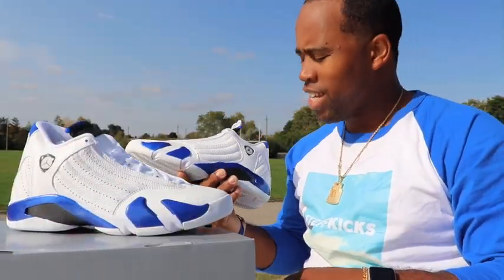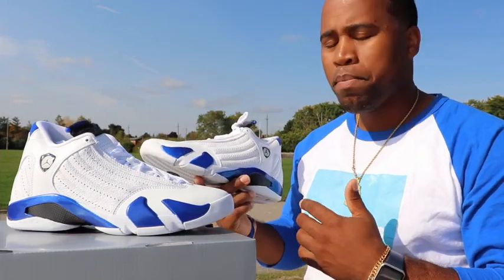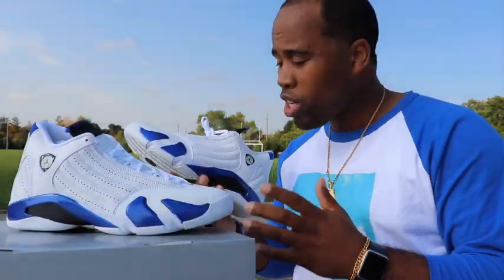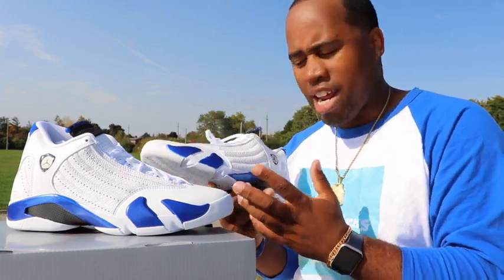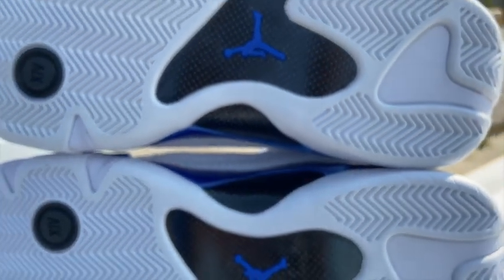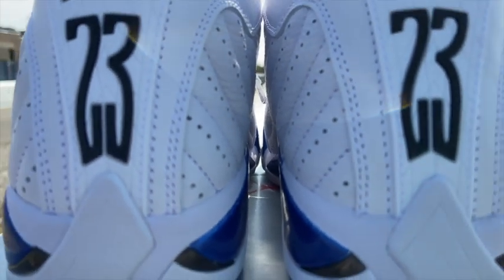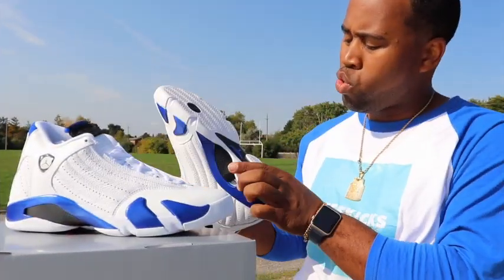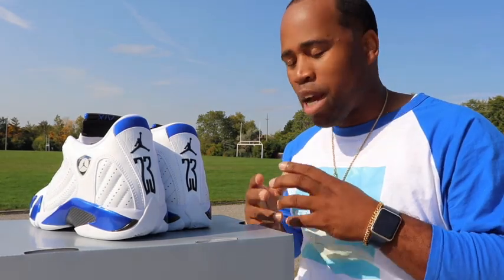Air Jordan 14 HYPER ROYAL Review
STEFFKICKS STEFFKICKSFAMILY YURRR STEFFKICKSVLOGS STEFFKICKSAPPAREL JORDAN14s HYPERROYAL14s JUMPMAN JORDANBRAND STEFFKICKSFAMILY #HYPERROYALS SKSQUAD What's up?? Even though they aren't my favourite, today we' review The Jordan 14 "Hyper Royal."
If you're into shopping vlogs, live online cops, SneakerCon Vlogs, unboxings, and reviews on the latest and hottest sneaker releases in the sneaker community? Please consider joining the family!!!

IG & TWITTER: @steffkicks

Music streaming on all major streaming sites.
(Apple Music, Spotify, Tidal & SoundCloud)

FOLLOW ON IG: @hypecasestore

ReyTheGem:
@ReyThe Gem (YT)
@twin_gemini89 (IG)

Josh: @sneakpeakswithjosh (YT & IG)

DeBo: @debonairlifestyleatl (YT & IG & TWITTER)

SHOETUBERS:
@Sauney Kicks (YT)
@sauneykicks (IG & Twitter)

@Kicks4Fresh (YT & IG)

@DReedsHeat (YT & IG)